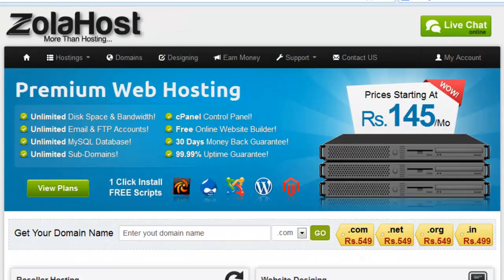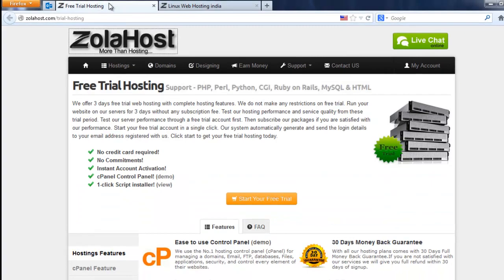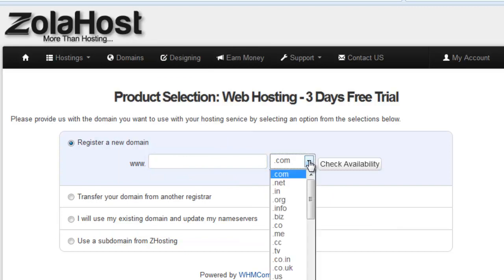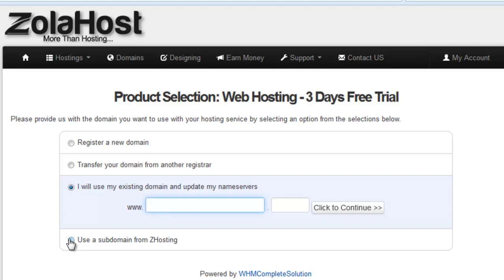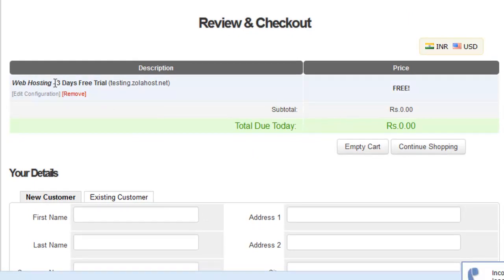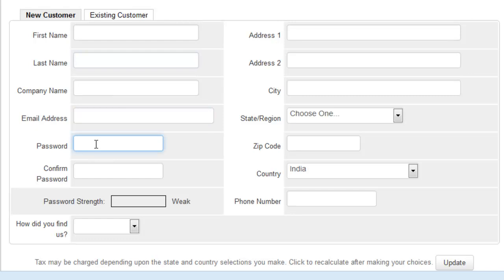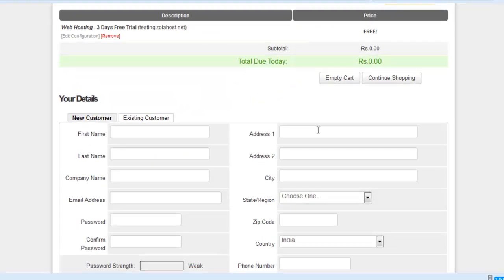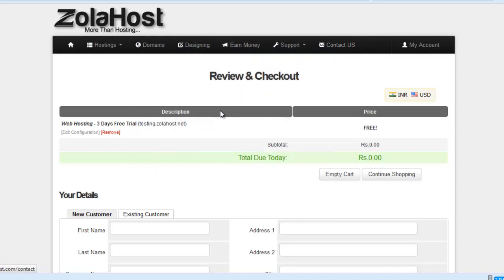How To Register A Free Trial Web Hosting Account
Hello friends,

In the past video I gave the message about free trial web hosting offerd from ZolaHost. On that tutorial i explain what is free trial and advandages of free trial only. In this tutorial I teach how to register a free trial web hosting with free subdomain. This is the opportunity to test the web hosting control panel and server performance of the company who provides the web hosting. Like this video if this video was helpful for you.